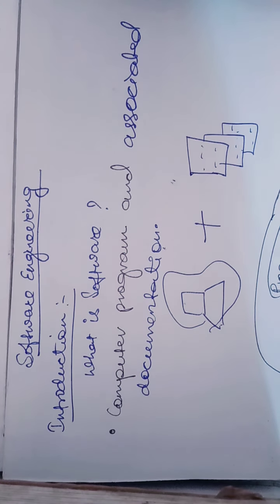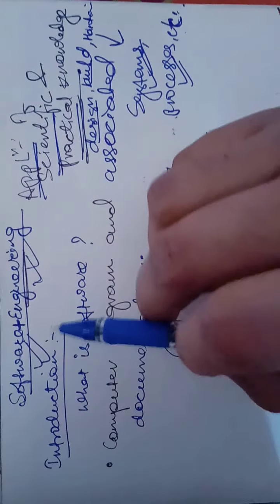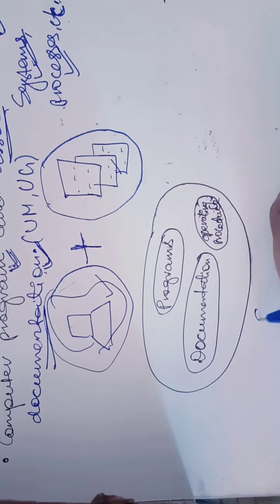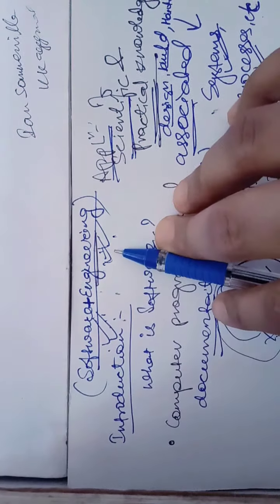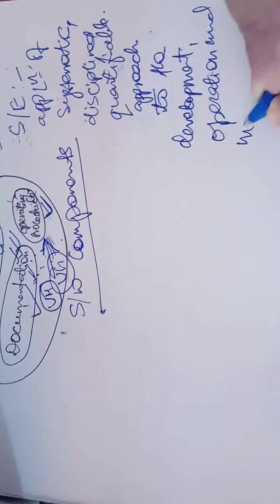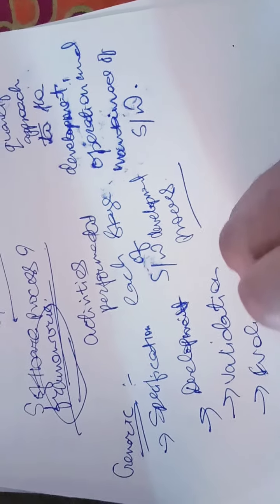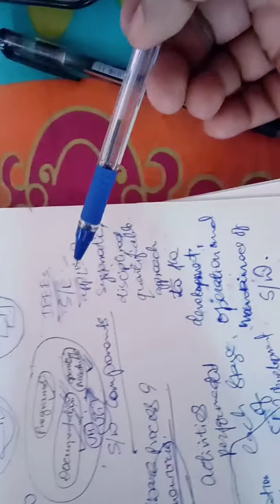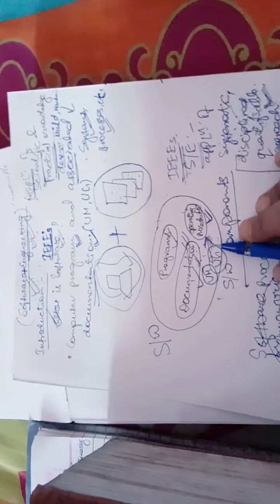Introduction to Software Engineering/Sanika Singh CSE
Preface:
What is Engineering
What is Software Process